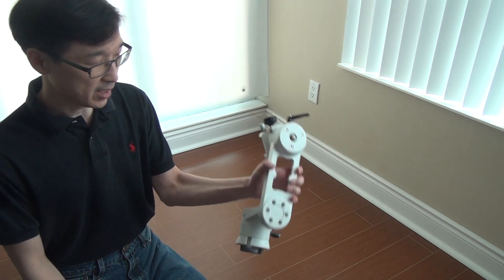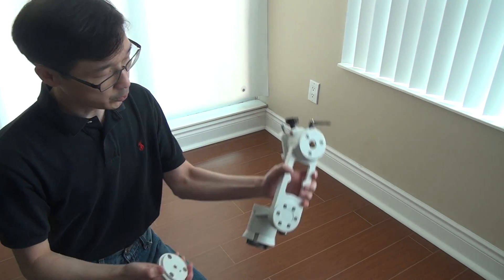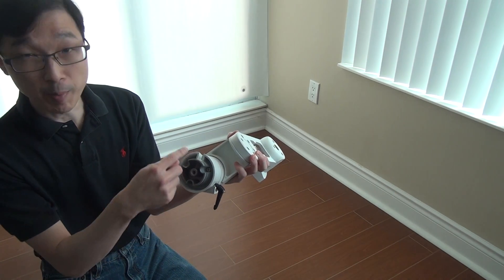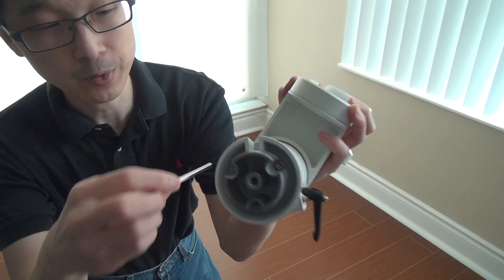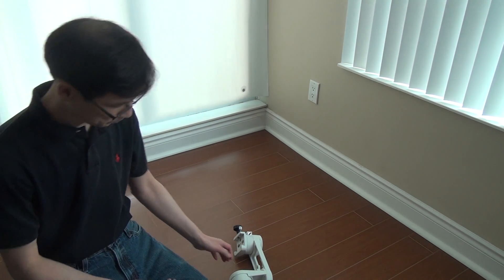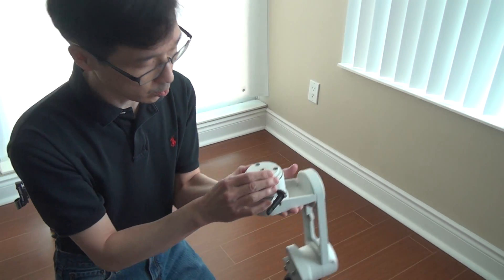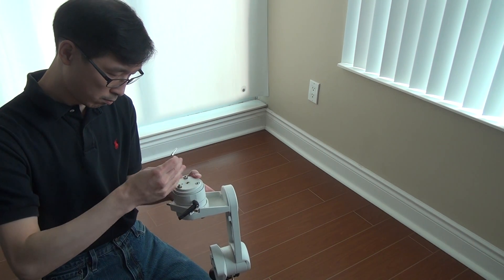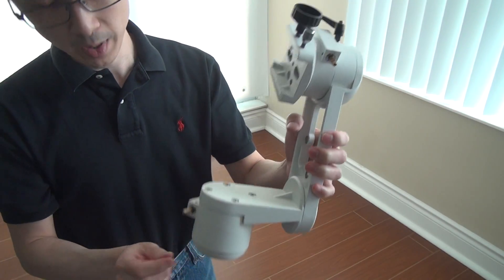Explore Scientific Twilight I camera tripod adapter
How to attach the camera tripod adapter to the mount head on the Explore Scientific Twilight I